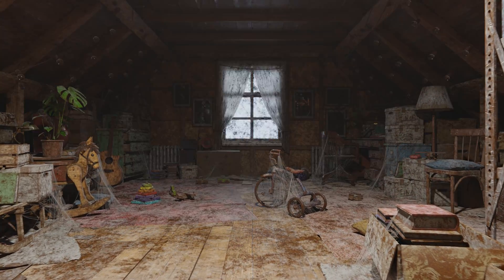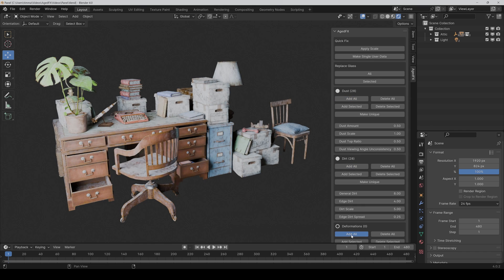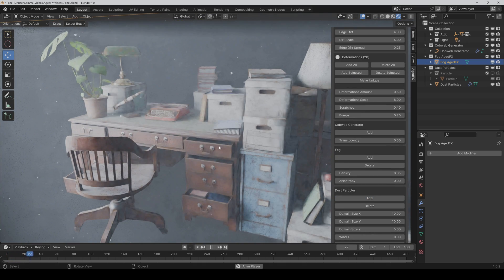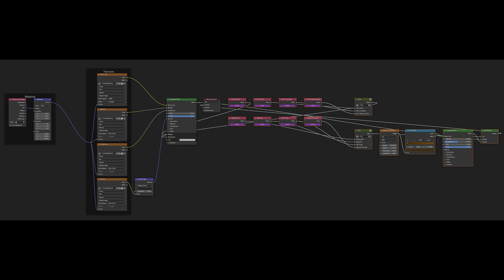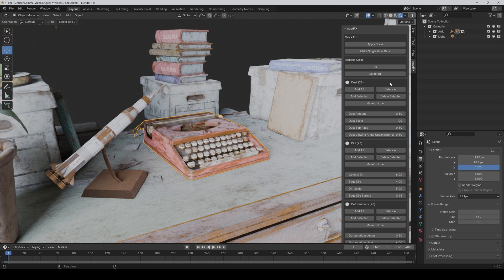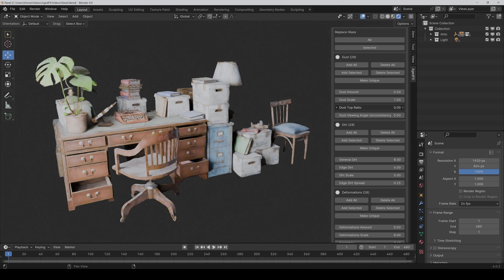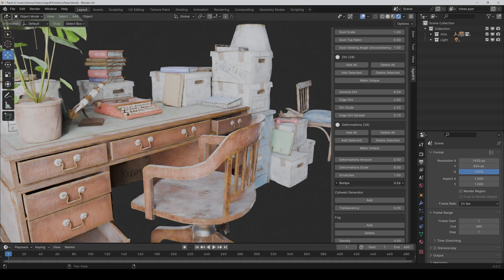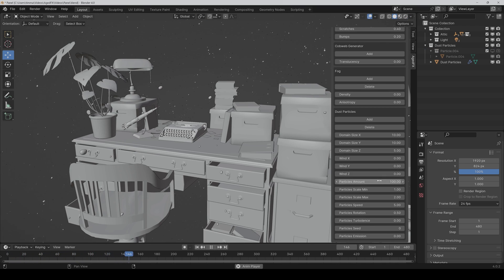Age Complete Scenes with just a Few Clicks - AgedFX Blender Addon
My first official Blender Addon is finally out!

AgedFX is the ultimate solution for effortlessly adding realistic aging effects to single objects or entire scenes in Blender. It's a complete toolbox for all kinds of material manipulation effects and atmospheric details which can do the repetitive tasks for you.

**Advertising**